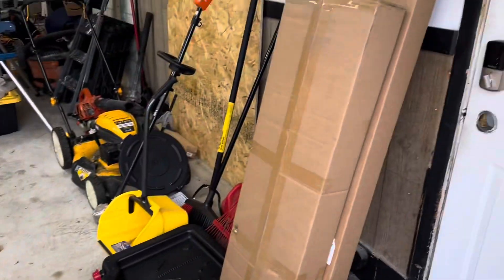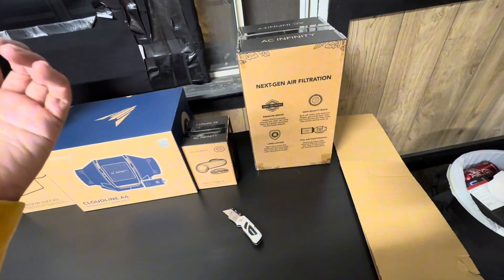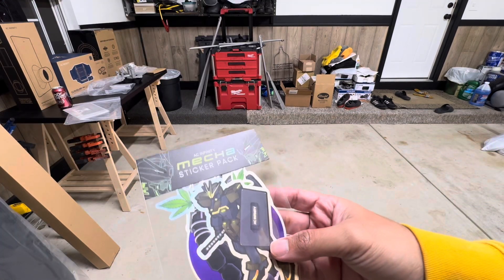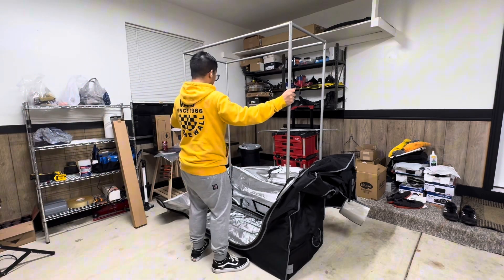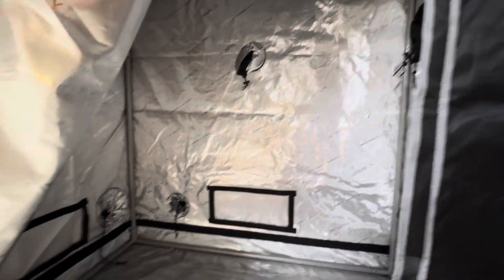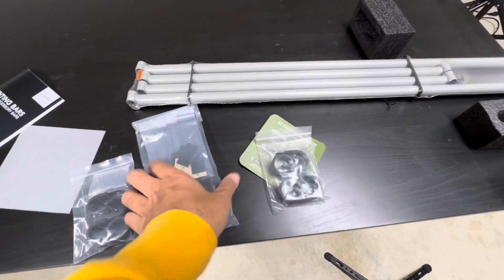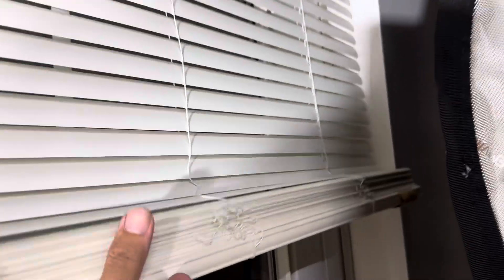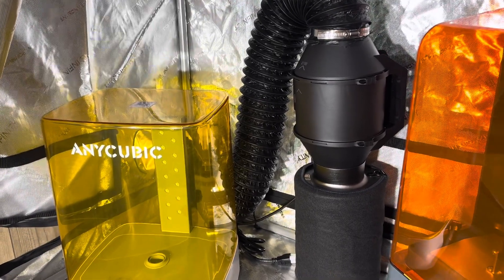My Resin Printing Setup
Creality Halot Mage 14k Resin Printer
AC Infinity Tent and Carbon Filter
AnyCubic Resin Bath